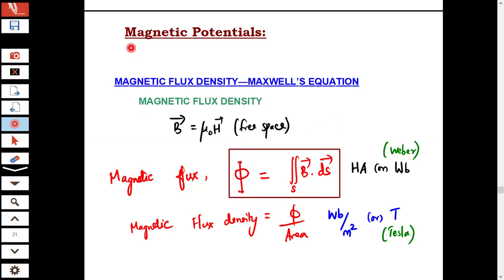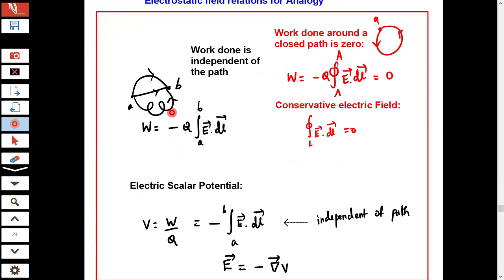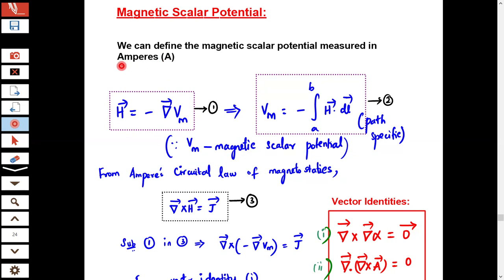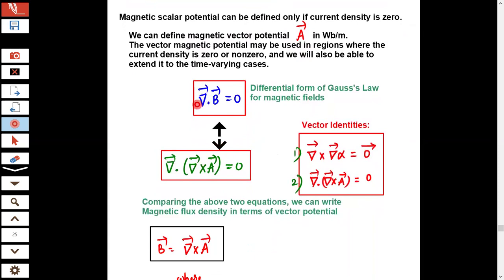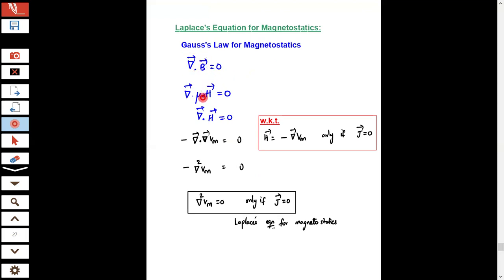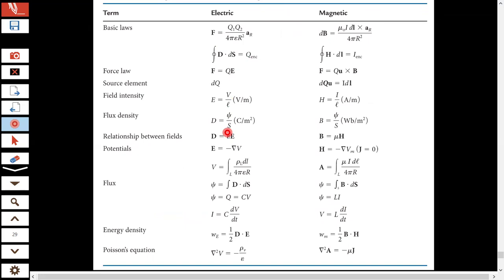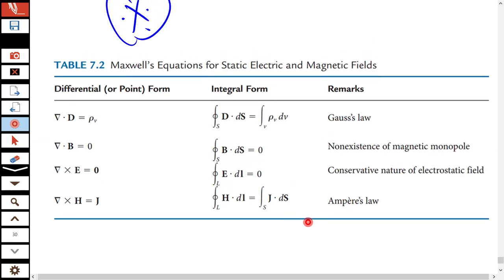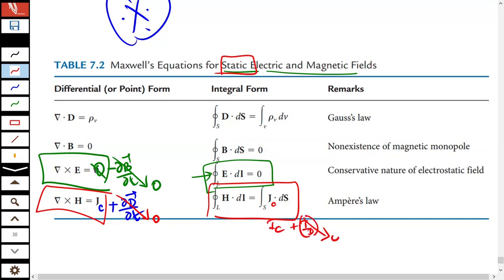Magnetic Potentials and Maxwell's Equations for Static Fields